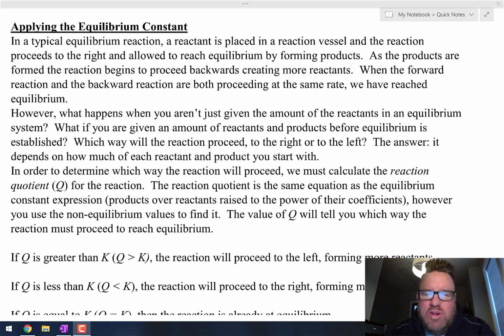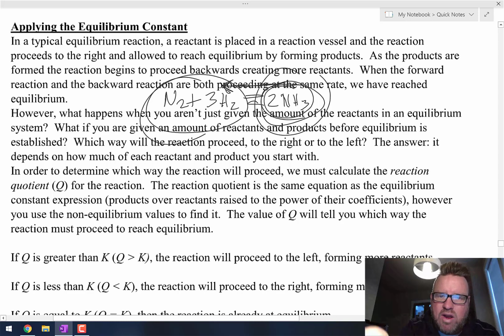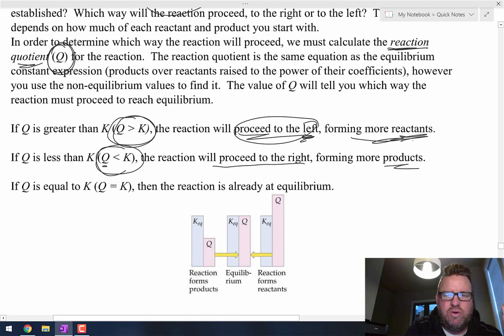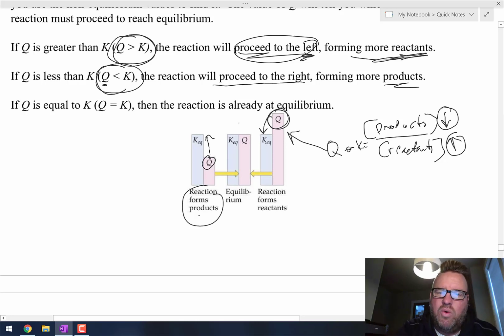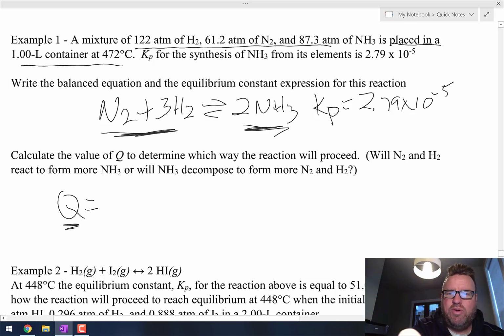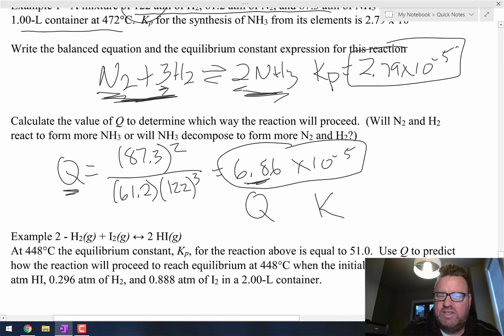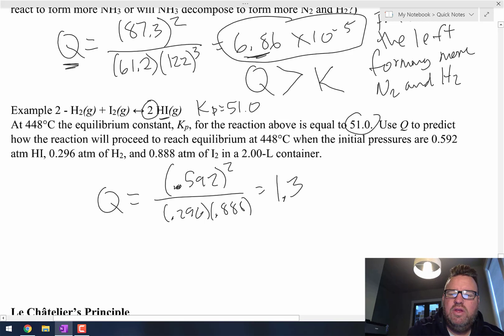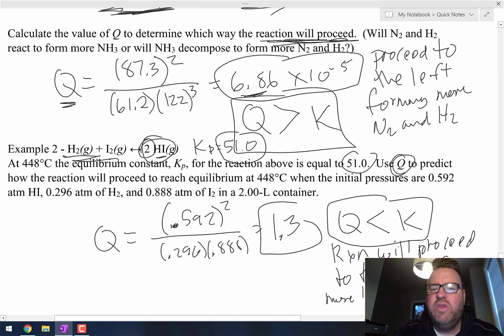Unit 7.11 - Q, the Reaction Quotient